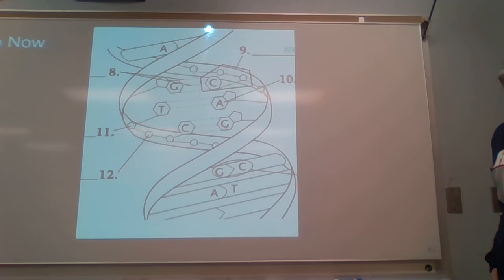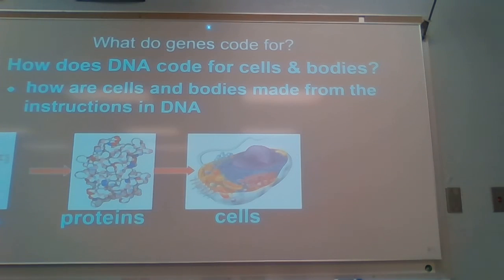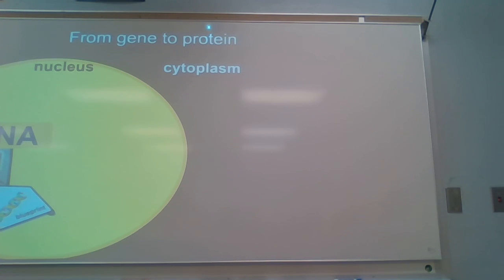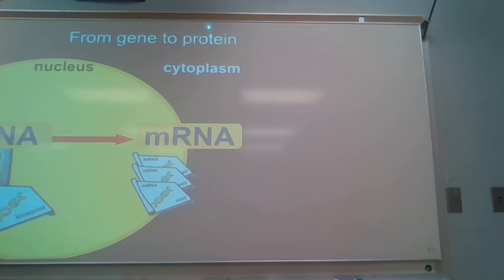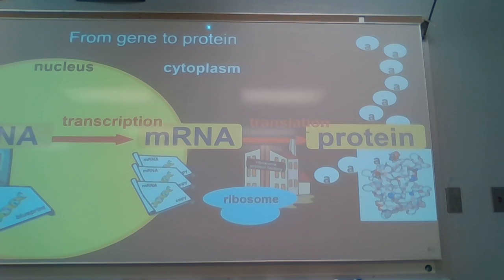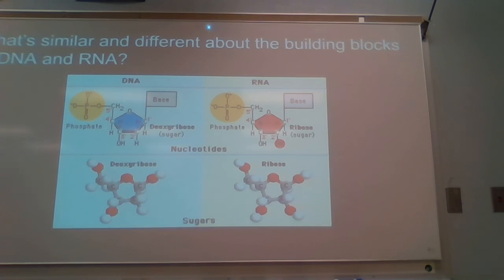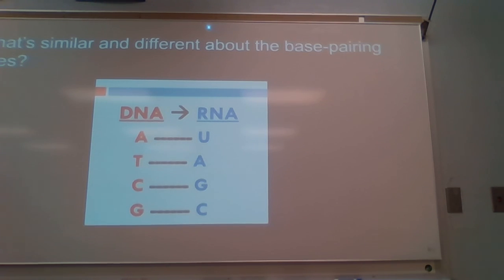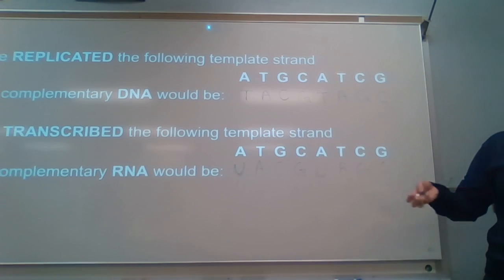Bio Central Dogma and RNA